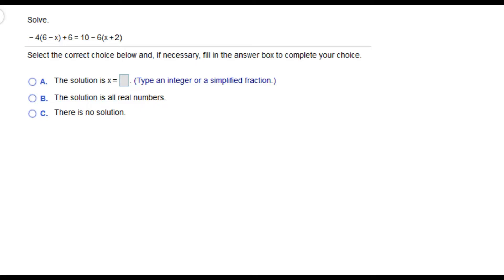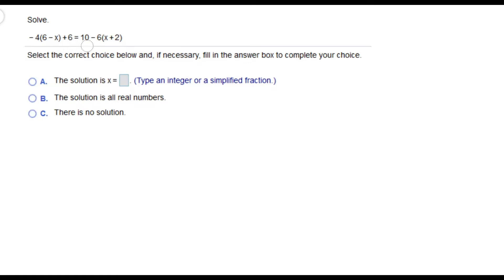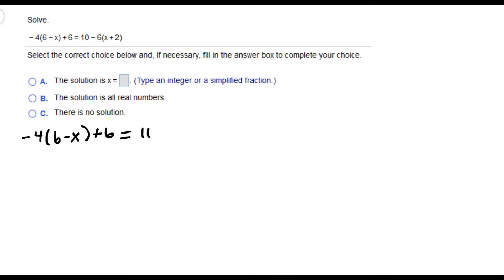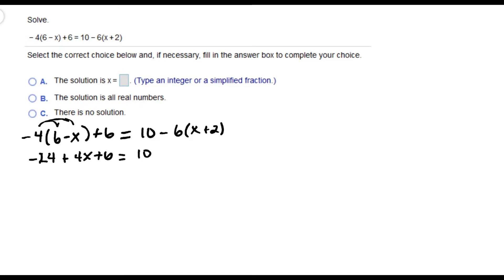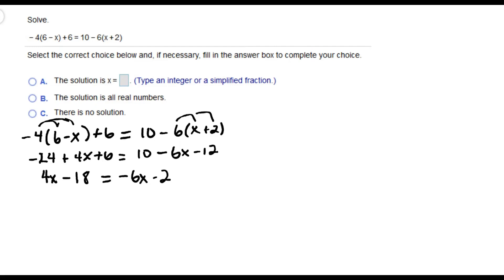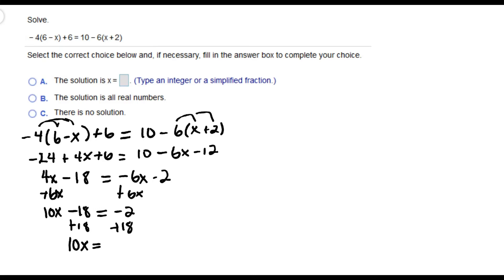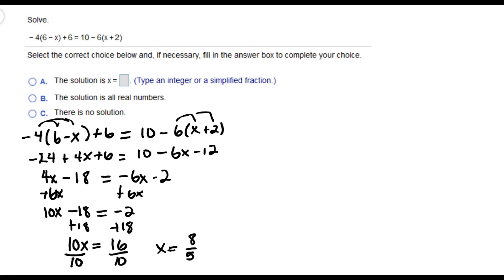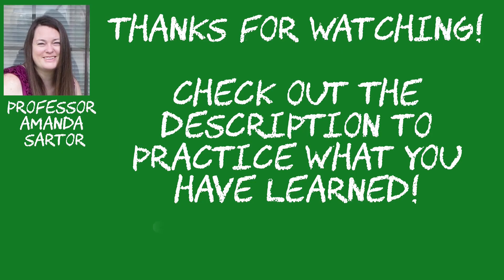Solve a Linear Equation with Integer Coefficients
Would you like to practice applying what you have learned?

Here are practice problems and solutions that I use for my college algebra class.